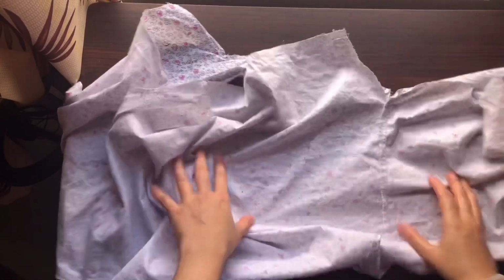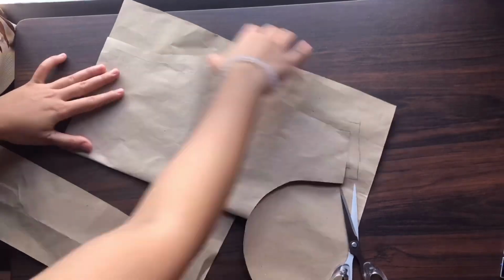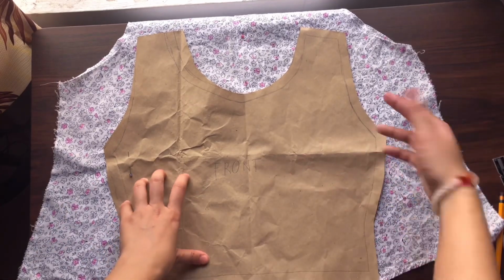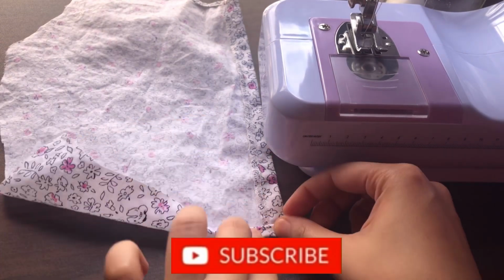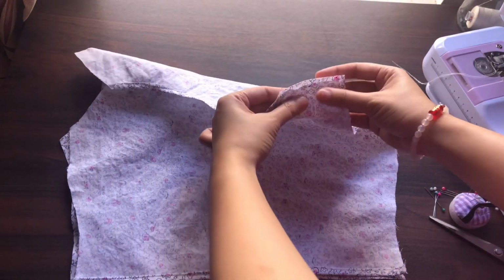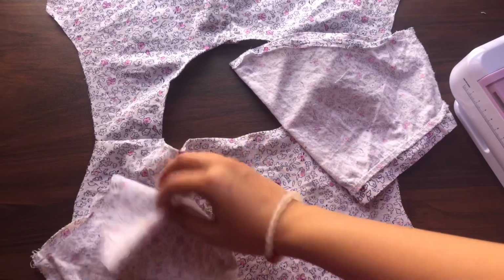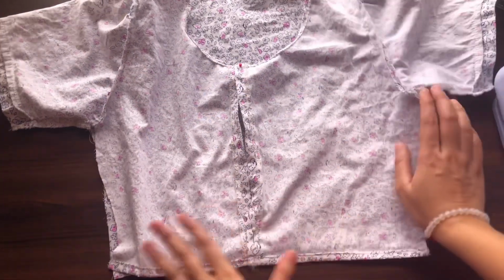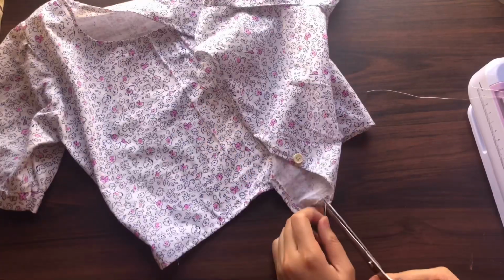DIY Basic Crop Top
Hey guys! Hope you are all doing fine!

Stay safe!

Romans 8:18 💗